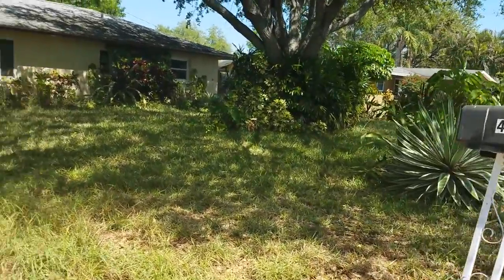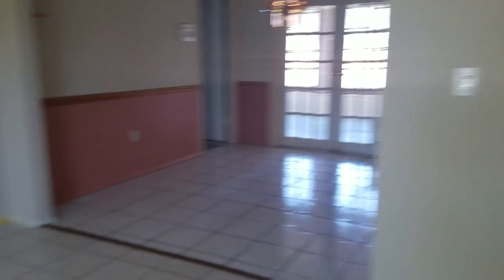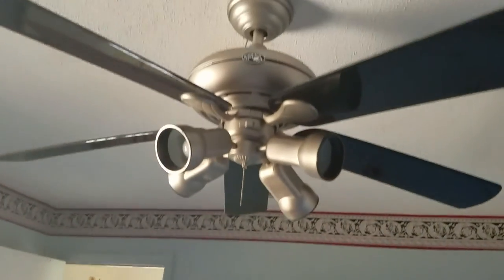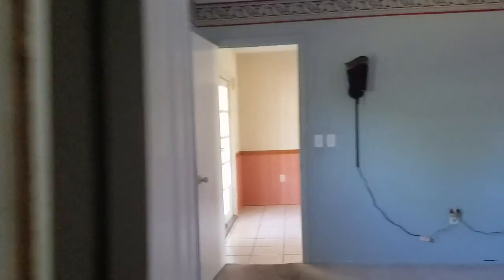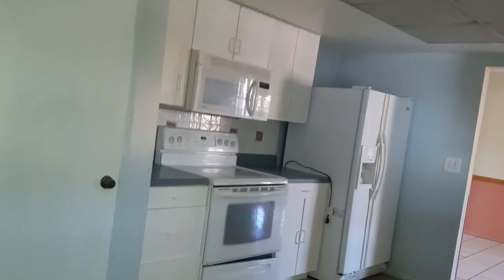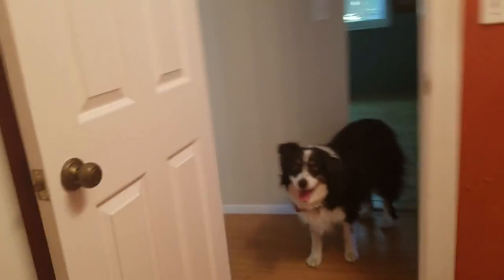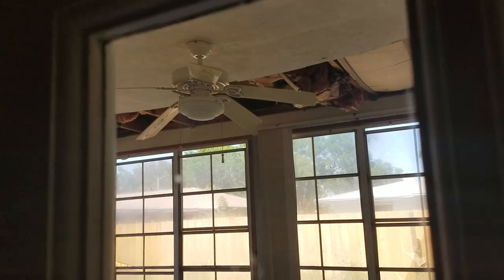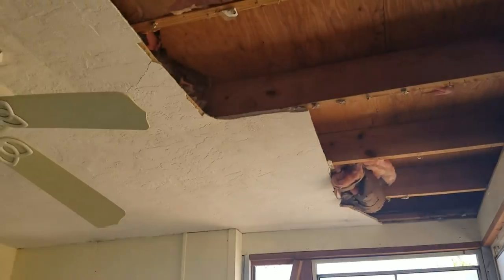4755 LARK RIDGE CIR, SARASOTA, 208K REO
SOUTH GATE RIDGE 05
Location:
Minimum Lease Period: No Minimum Max Times per Yr:
Garage/Carport: 1 Car Garage, Attached, Drive Space

Great Opportunity! 3 Bedroom, 2 Bath ranch with office. Conveniently located within a short distance of to shopping, dining, downtown Sarasota and Siesta Key beach. Updates include newer windows. There is a 10x16 shed with electricity. This home is bank owned and needs updating. It is being sold in AS IS condition. Why Pay More For Less?

Listed By Coldwell Banker Res R E